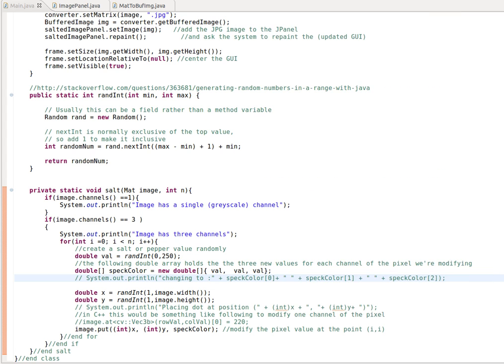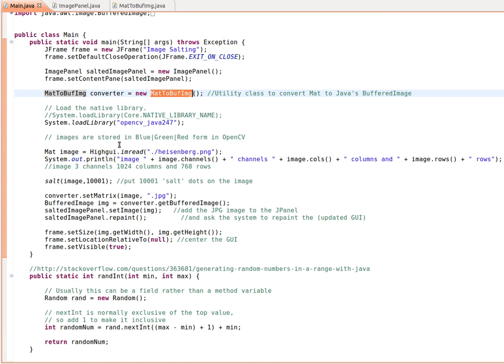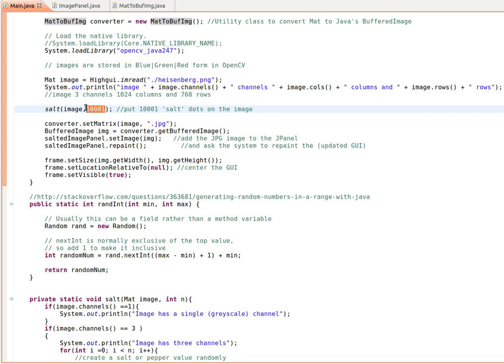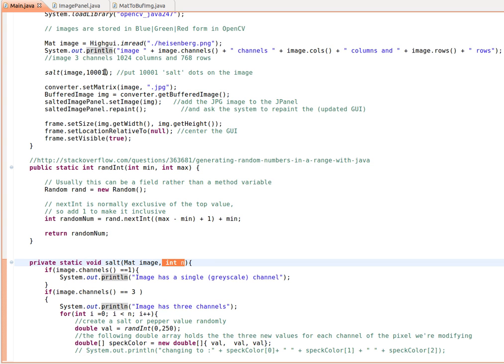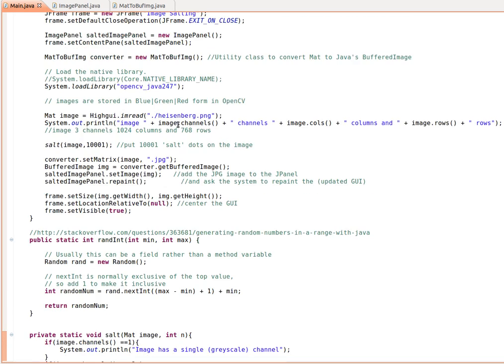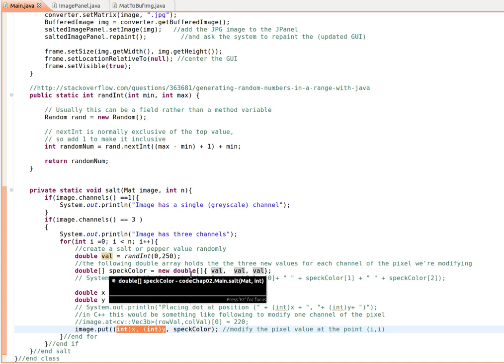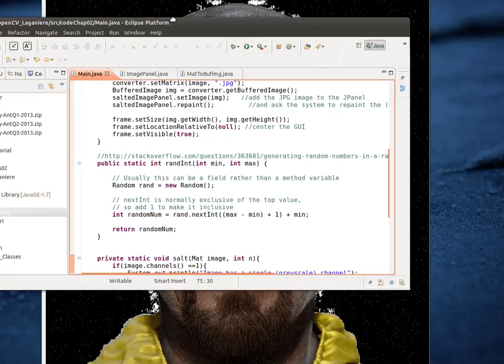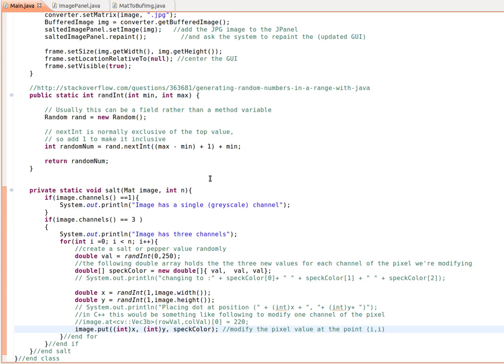OpenCV Java Modify Individual Pixels in an Image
This video shows how to modify individual pixels in an image. The code uses the Mat class "put" method to put values into a pixel. This is almost the same functionality offered by the C++ function for a Mat called "at".